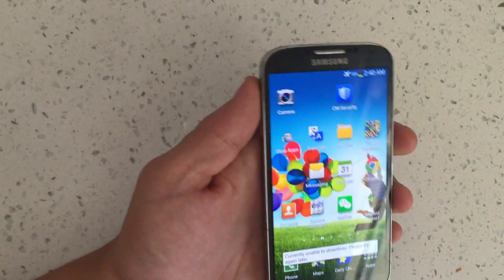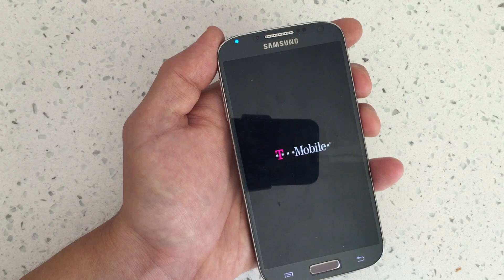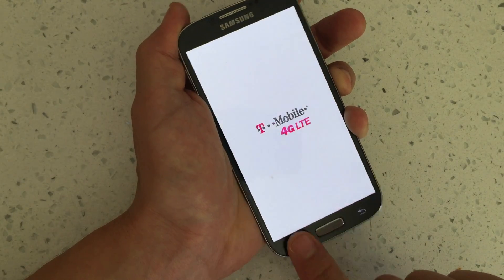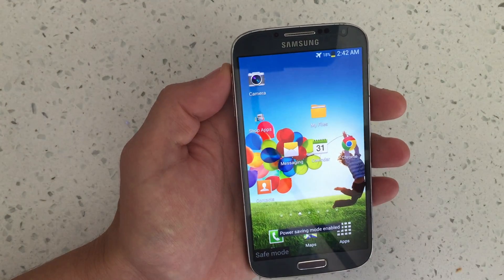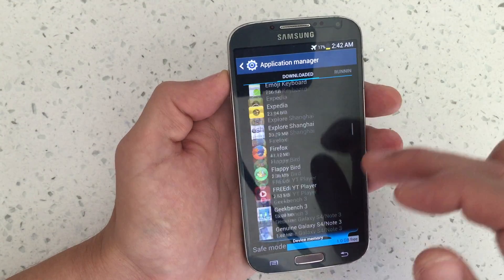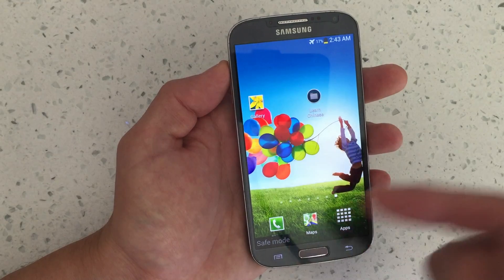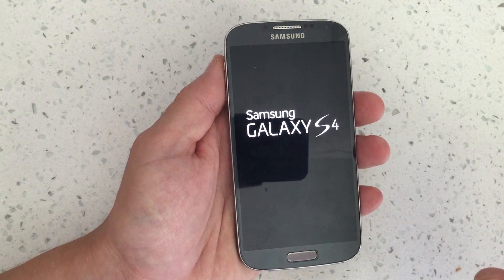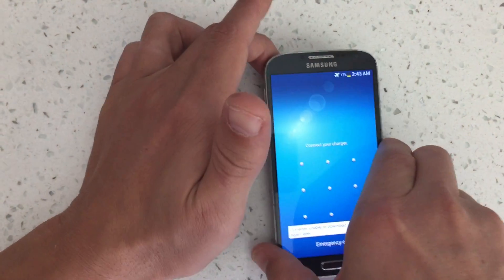SAMSUNG GALAXY S4: HOW TO ENTER & EXIT "SAFE MODE"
Please take note that safemode is a diagnostic tool for you to basically uninstall apps that are causing problems, slowing down, freezing, etc your phone and/or other apps. For instance lets say your camera is freezing but when you go to safemode the camera works the way it should. Now you know most likely it is an app that is causing your camera to freeze because safemode only boots with the minimal driver and files so all your third party apps will not be loaded at this time. From here you need to troubleshoot (figure out) what app is causing the issue. Typically you just want start uninstalling the last app then go from there.